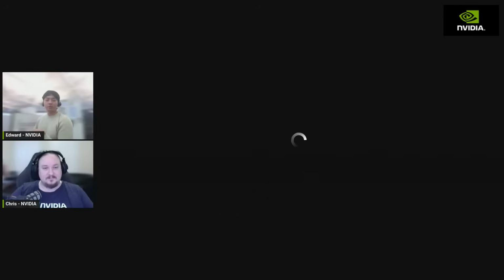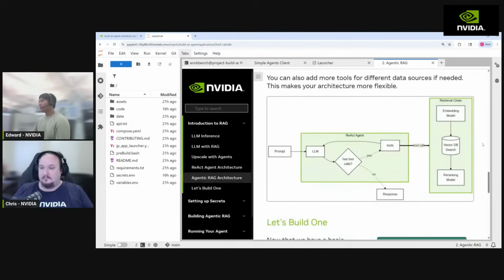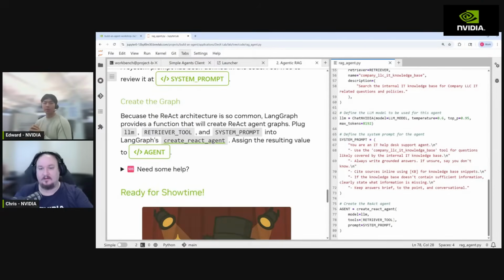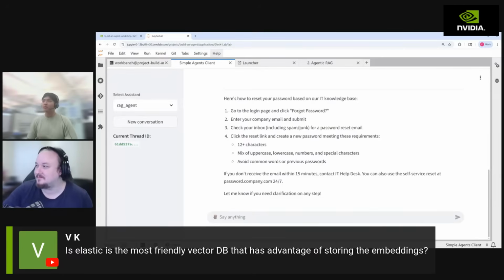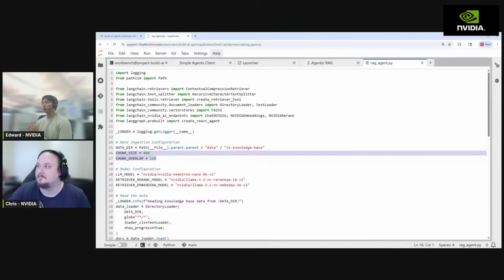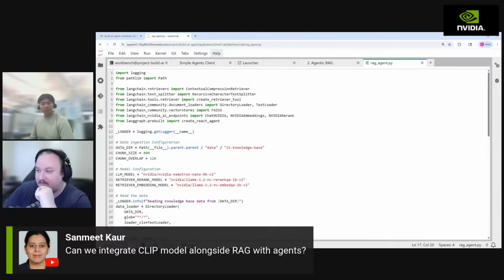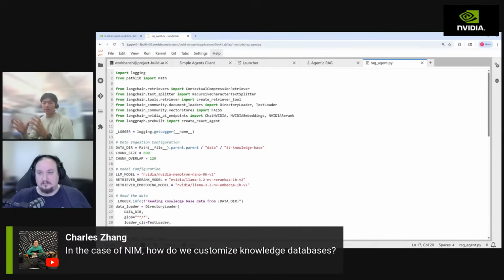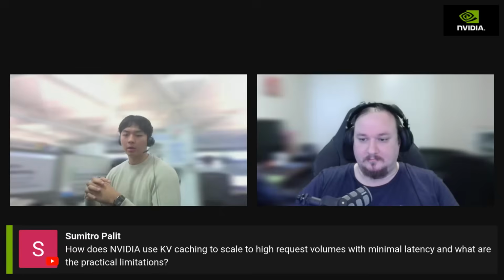Build a RAG Agent with NVIDIA Nemotron | Nemotron Labs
Curious about designing AI agents using RAG? Join us for a developer-focused livestream that takes you from first principles to code, exploring the "why" and "how" of building agentic AI using practical examples.

We’ll cover, step by step:
- A live demo: building and running a simple agentic RAG pipeline in a coding window with Nemotron, NVIDIA’s open reasoning model
- How to connect tools, use memory, and see agentic behavior in action
- Your questions, answered throughout, with relatable explanations and no prior experience needed

By the end, you'll understand how modern AI pipelines are built not just the theory, but code you can actually reuse and adapt. Bring your curiosity and get ready to learn by doing!

00:00 Introduction and Demo Overview
01:30 Goals and Live Demo Explanation
03:00 Setting Up the Development Environment
06:35 How Agentic RAG Works
11:00 Agent Config and Setup
11:35 Create a Vector Database
12:35 Create the Retrieval Chain
13:50 Create the Agent
15:42 Q&A: Agents vs. Workflows
17:58 Q&A: NVIDIA Embedding Model
20:37 Running Your Agent
20:50 Start the Server
23:07 Migrate to Local NIM Microservices
25:07 Q&A: Best Vector Database for Storing Embeddings
26:38 Q&A: Defending Multimodal Agents from Prompt Poisoning
27:00 Production Deployment Advice
28:40 Q&A: Is Our RAG Agent Production-Ready?
30:45 Questions and Community Engagement
32:45 Q&A: Chunk Size Effects on RAG Model Performance
34:55 Q&A: What Does the Reranking Model Do?
37:06 Q&A: What's a Reasoning Model?
40:07 Q&A: Reasoning vs Instruct Models
40:55 Q&A: Integrating CLIP Vision Models with RAG AI Agents
42:30 Q&A: Evaluating Agentic RAG Systems
44:33 Q&A: Managing Context Poisoning in RAG
48:18 Q&A: Customizing Knowledge Databases in NIM
51:38 Q&A: Which Model Is Used for Reranking?
52:17 Q&A: Security and Identity Management for AI Agents
55:36 Q&A: Scaling with NVIDIA KV Caching
58:38 Q&A: Reducing LLM Compute Costs
1:00:00 Closing Remarks